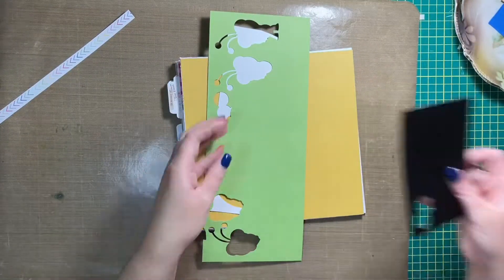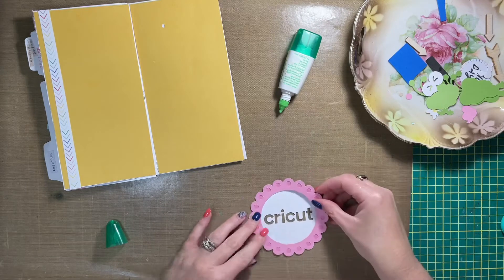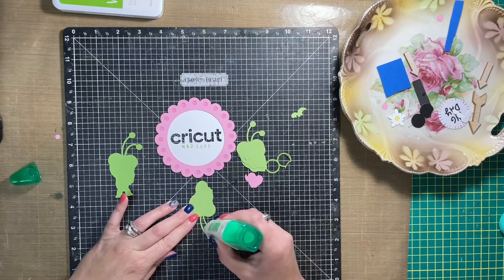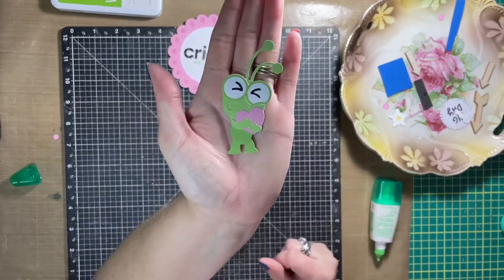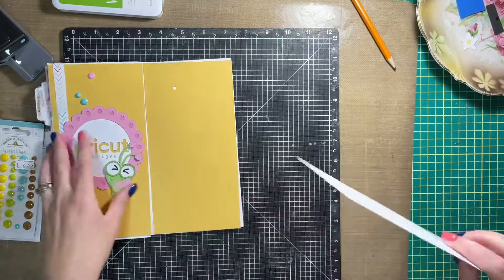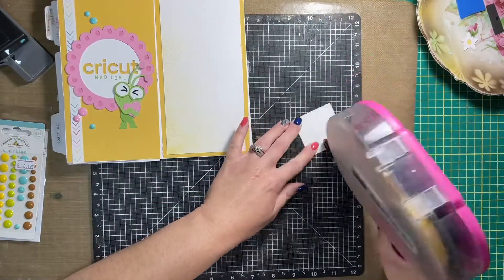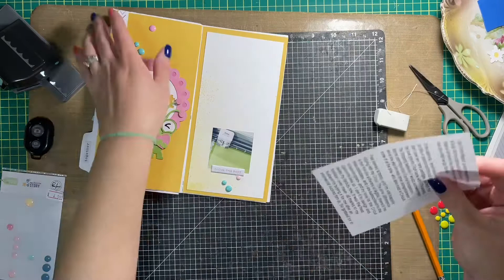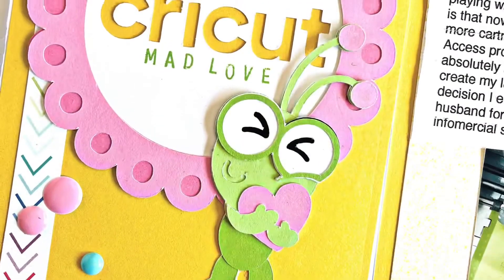Design With Me | TN | Cricut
I’m not sure what happened to the design portion of today’s video (not sure if I actually recorded it, or skipped it, or deleted it 🤷‍♀️), but at least I’ve still got the layout process!

I kept things fairly plain + simple. I used cardstock rather than patterned papers, and dressed the spread up with Cricut die cuts and some enamel dots from Pinkfresh Studio + Doodlebug.

There are a lot of Pinkfresh products in the shop right now, including some of My Favourite Story (which is what I used in today’s spread). Go have a peek! Scrapbooknerd.com

Find all my layouts in Cricut community. They are available to use for your personal crafting.